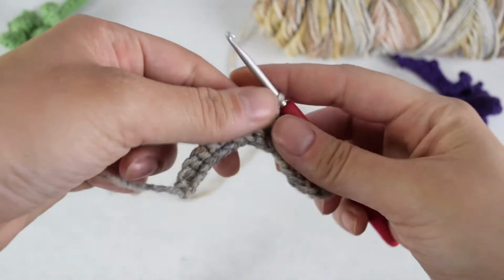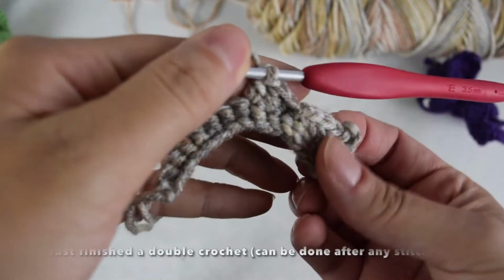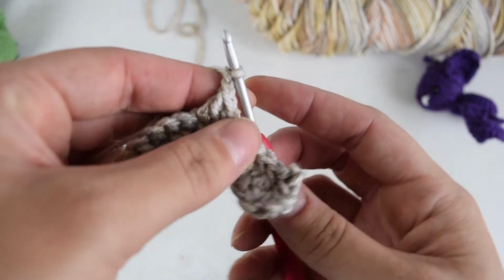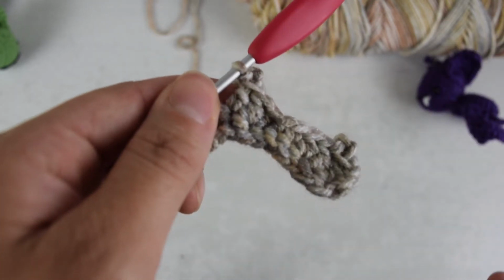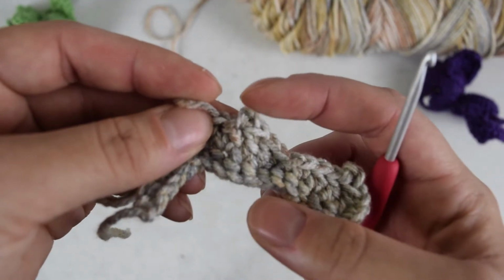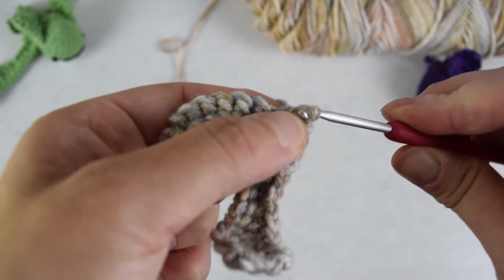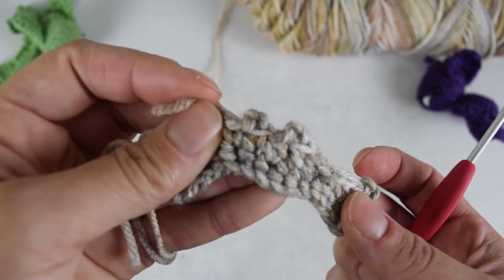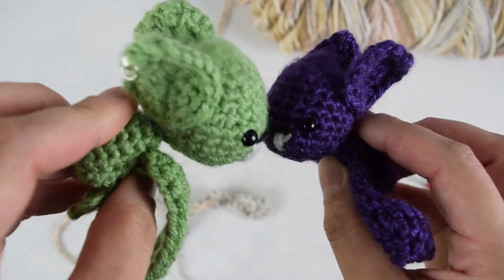How to do the Crochet Picot Stitch: Using my Halloween Bat Bracelet pattern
How to make a picot stitch, a great way to add tiny details!

🎵"Moshi Moshi" Chunnyt